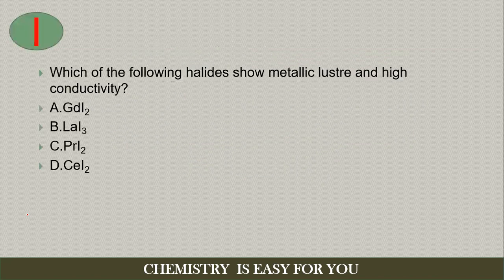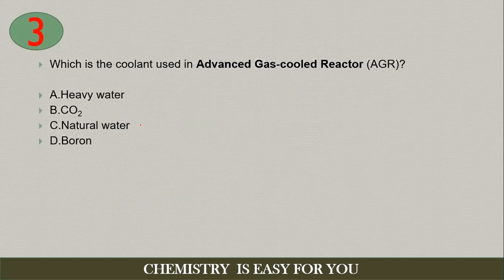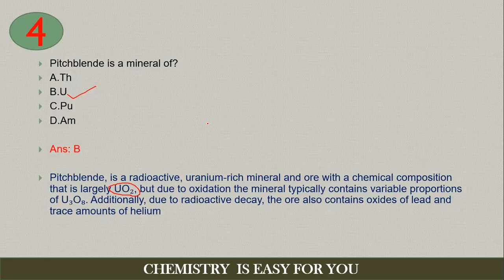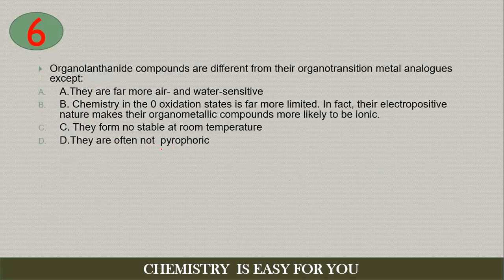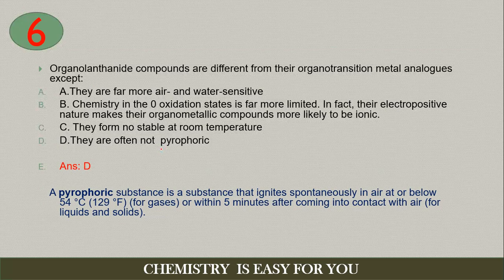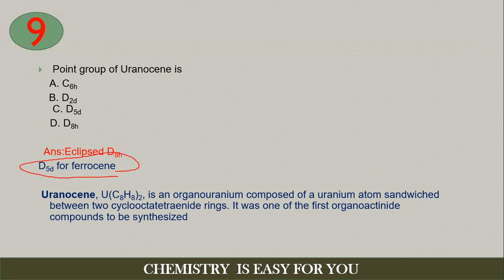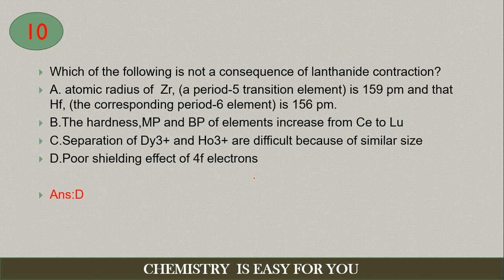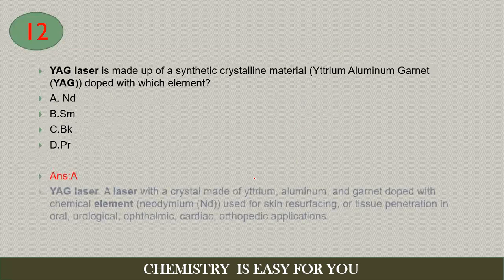F-BLOCK ELEMENTS QUESTION SERIES PART- 1 FOR ALL EXAMS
OTHER IMPORTANT VIDEOS OF S,P AND D BLOCK ELEMENTS